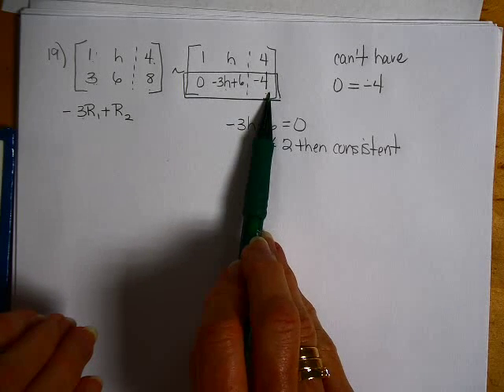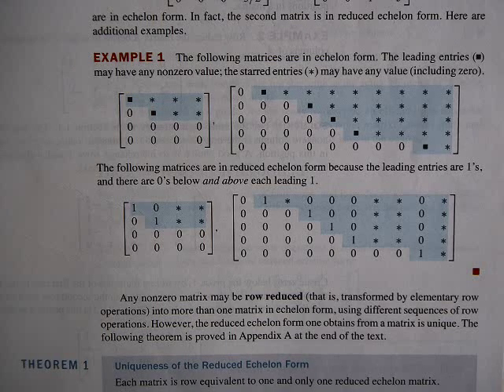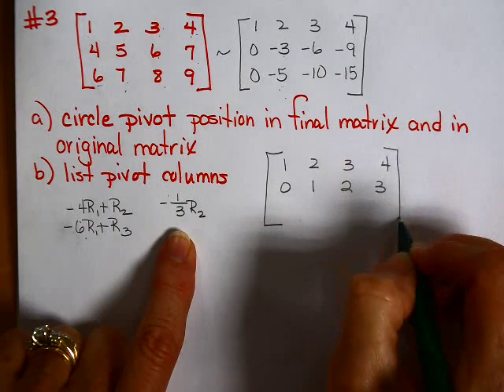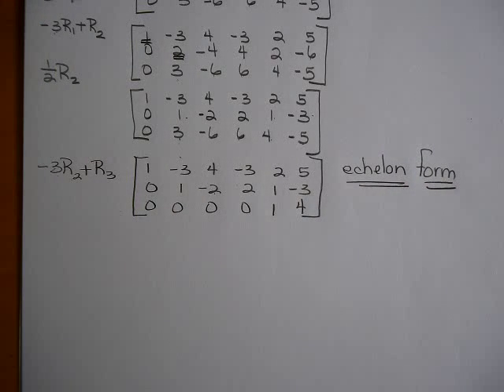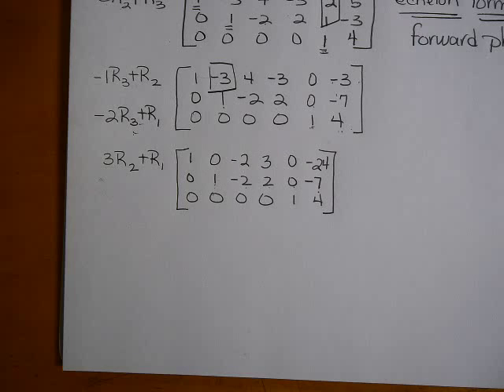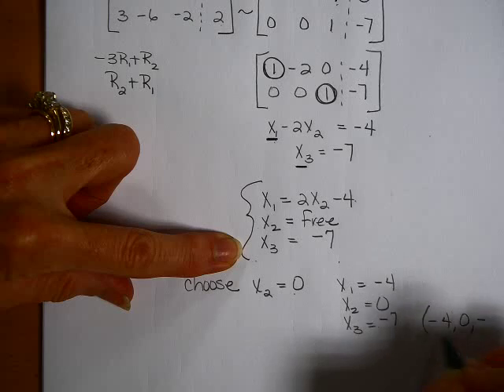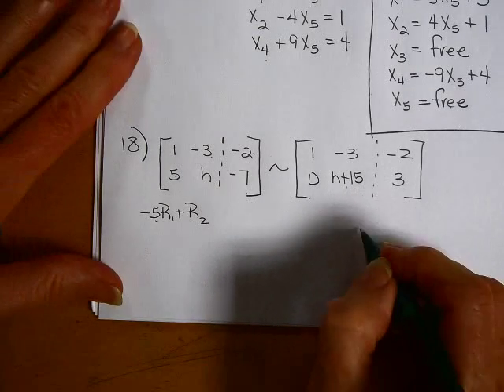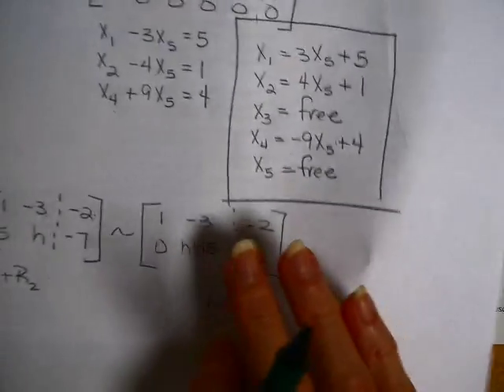Linear 1 2